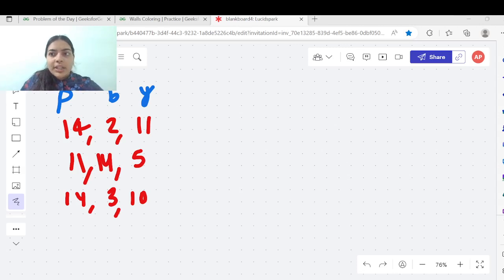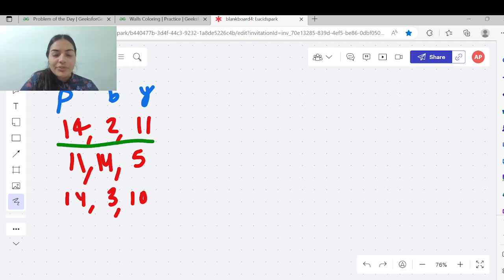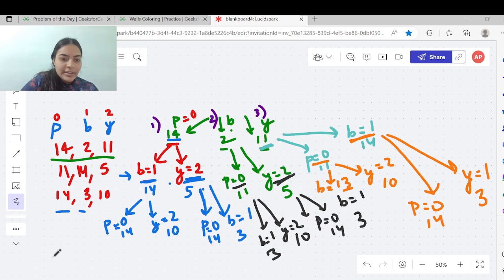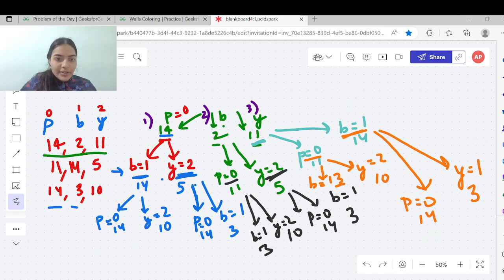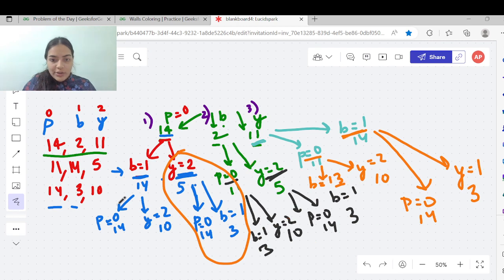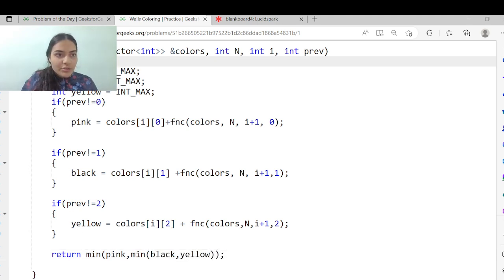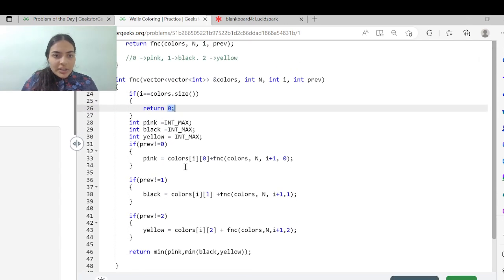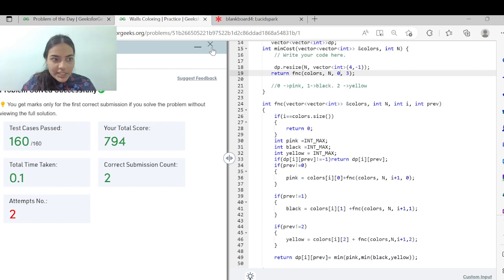Walls Coloring | GeeksforGeeks POTD 14 Feb 2023 | Dynamic Programming